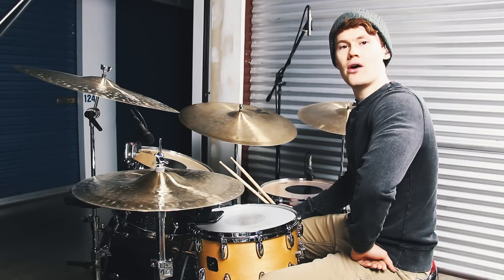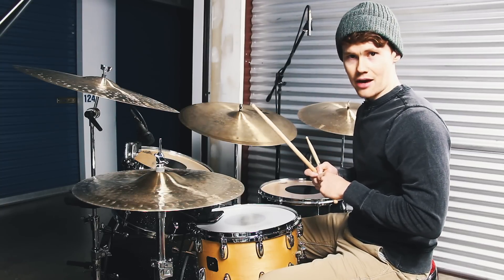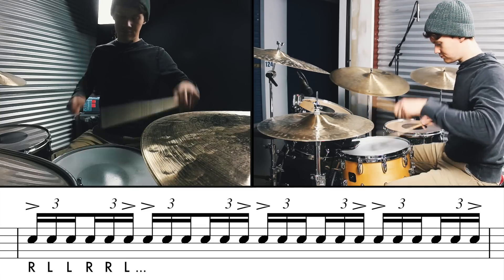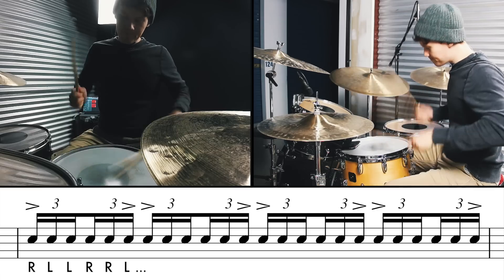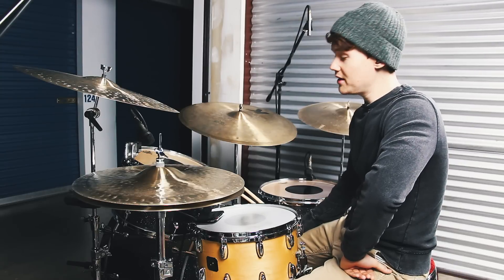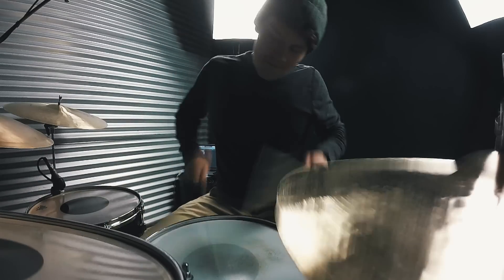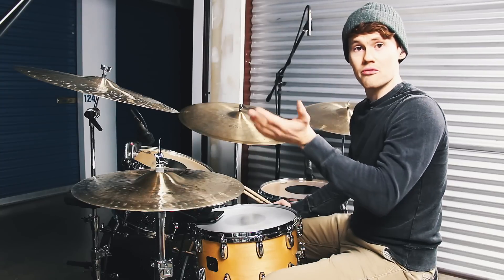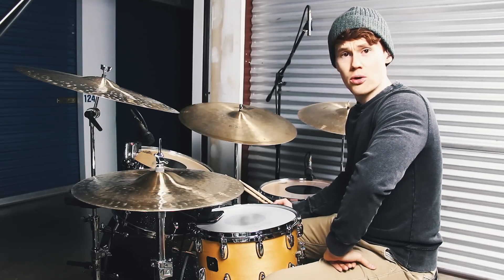Soloing w/ 6-Stroke Rolls (Drum Lesson)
My Gear:
Yamaha Absolute Maple Kit (Black Sparkle)
Snare Drum
Drum Sticks
Kick Pedal
Ride Cymbal
Hi Hat Top
Hi Hat Bottom
Left Crash
Right Crash
Audio Interface
In-Ear Monitors